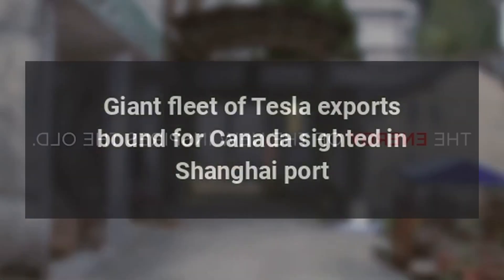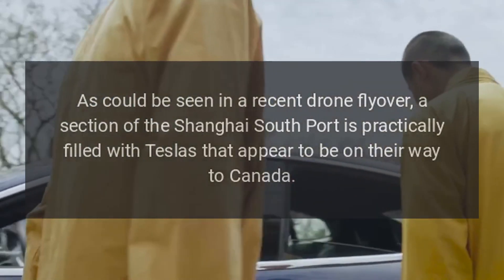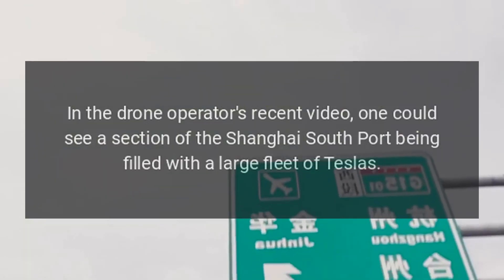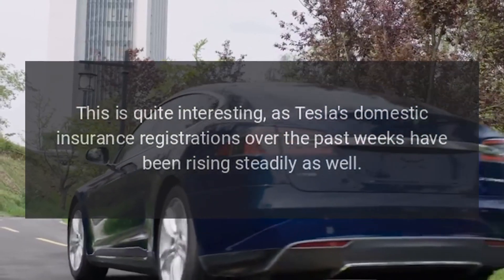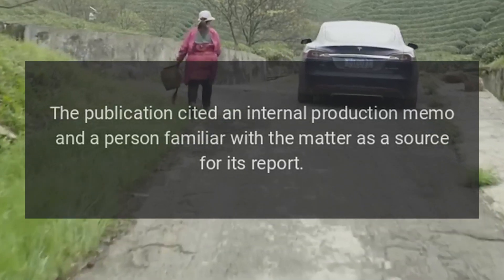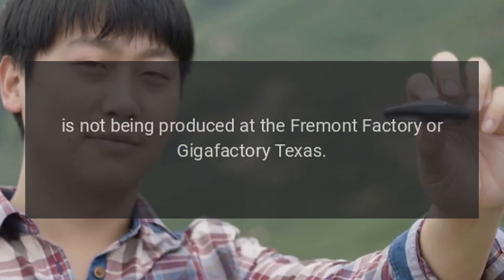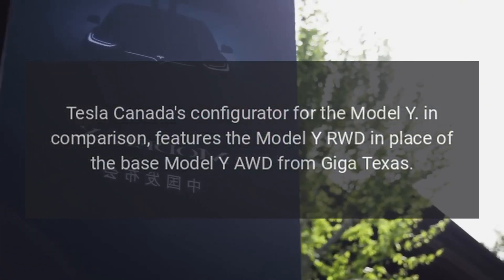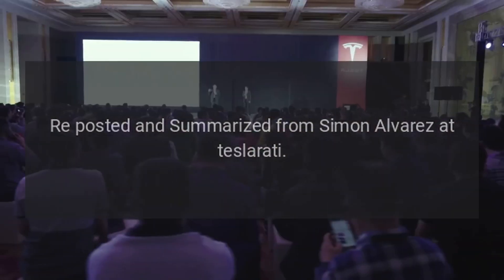Giant fleet of Tesla exports bound for Canada sighted in Shanghai port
Footage from the Shanghai South Port suggests that Tesla China is hitting its pace with the exports of vehicles to Canada.